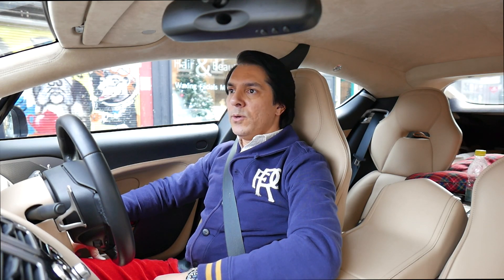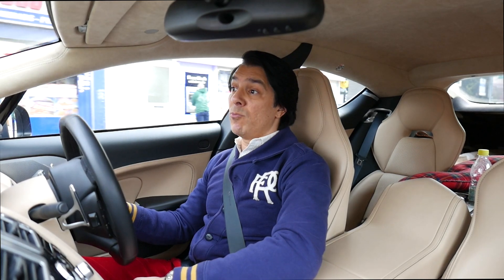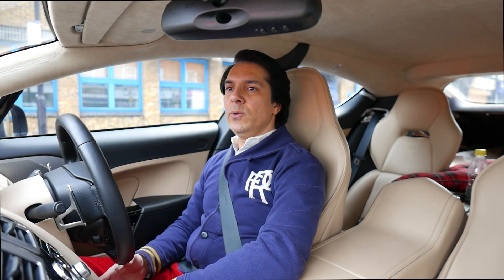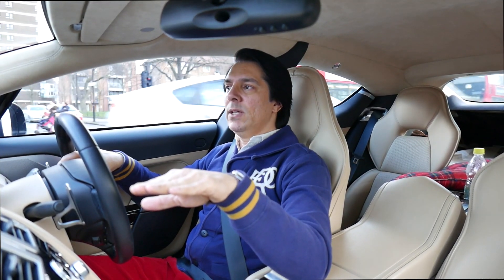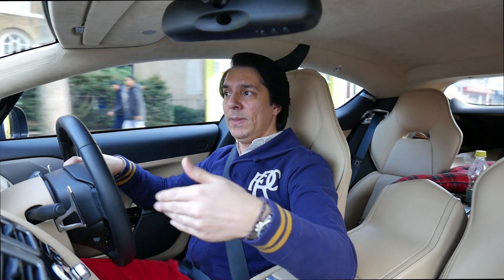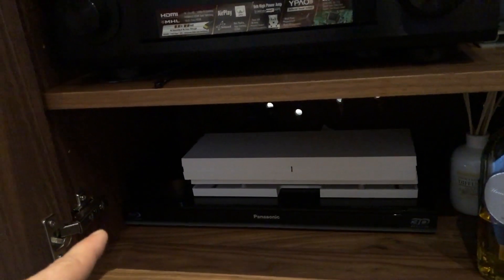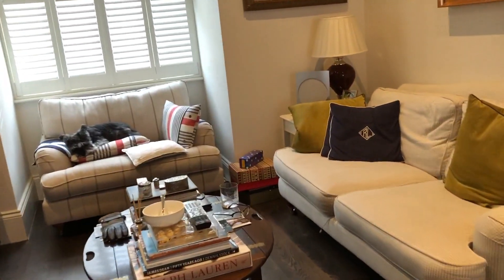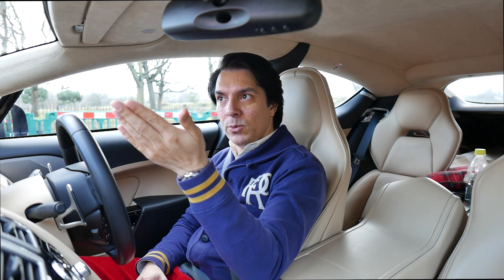Aston Martin Rapide S - 6 months of ownership + Bang & Olufsen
A quick update on the Aston Martin ownership and some more on the sounds system I set up at home.